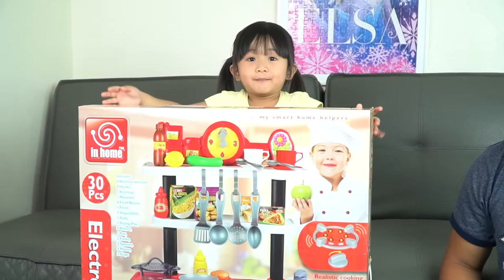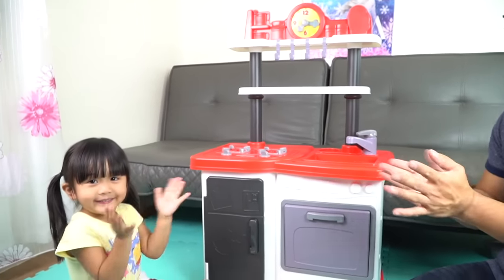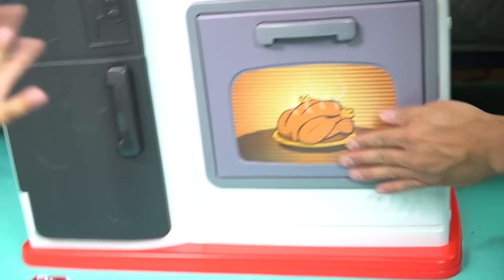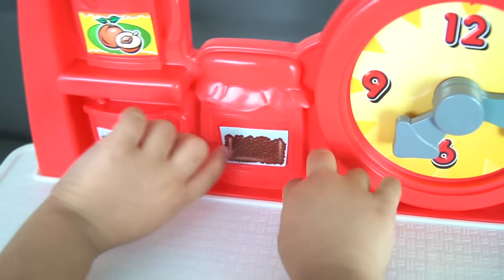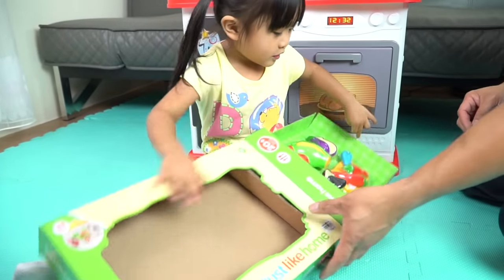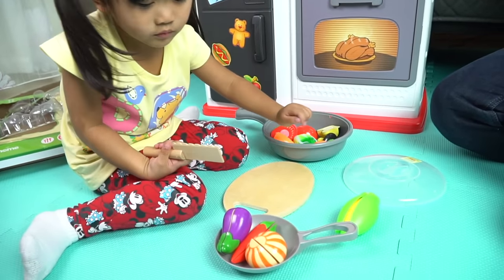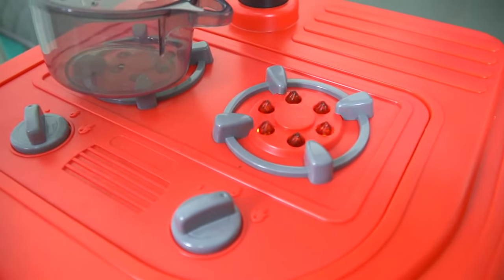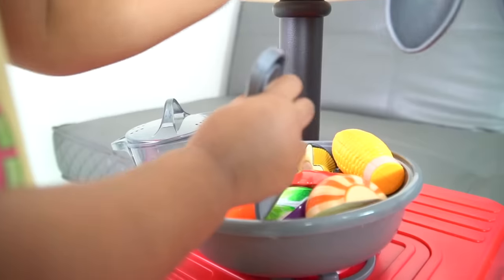RACHEL'S KITCHEN SET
This video is about Rachel playing with her new kitchen set with Daddy Yan.  Enjoy watching!